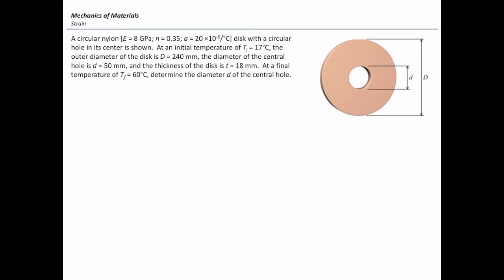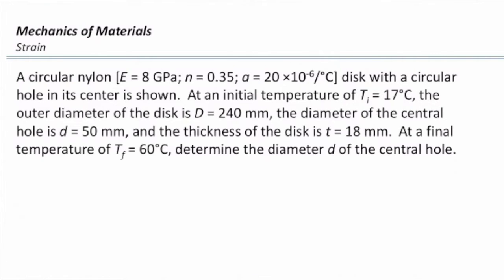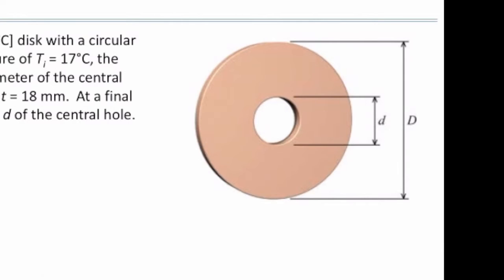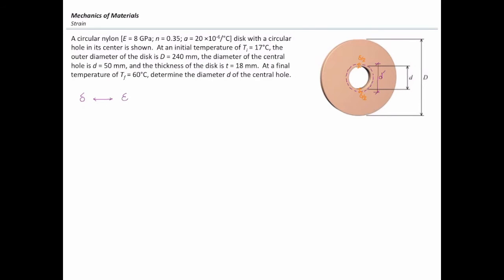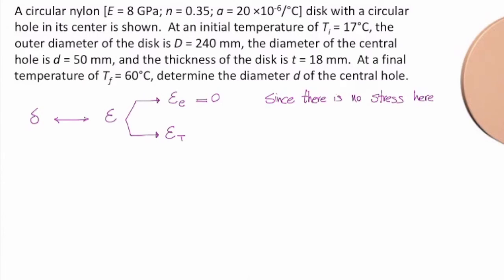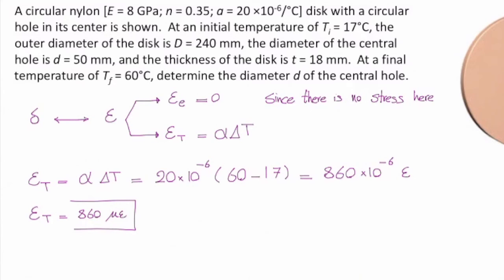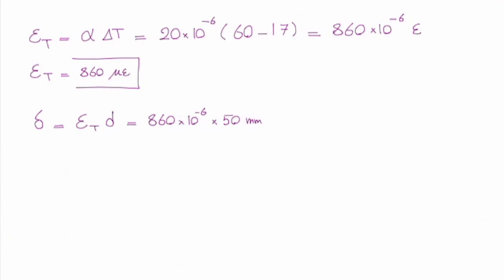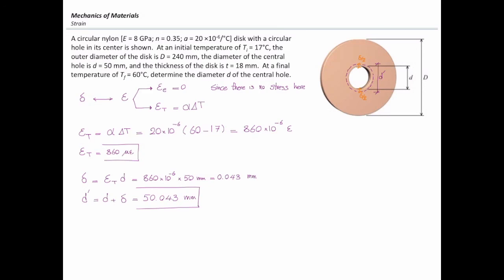Lec 3, Prob3, Thermal deformation in a disk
Thermal deformation in a disk with a hole.